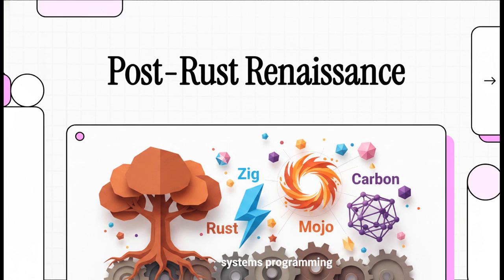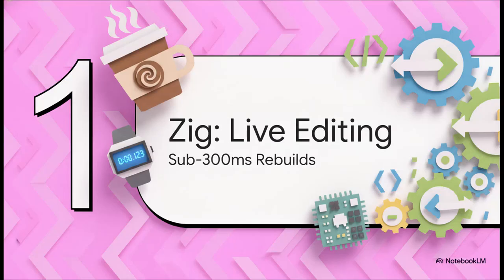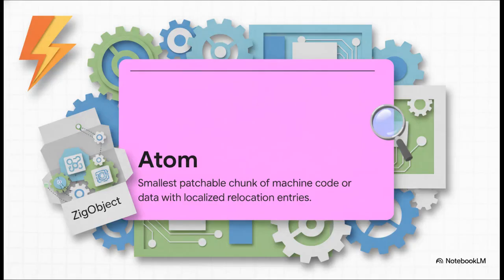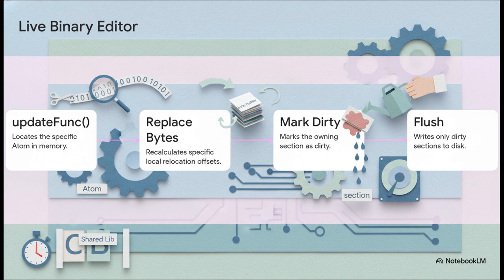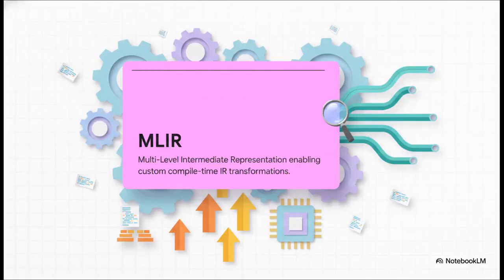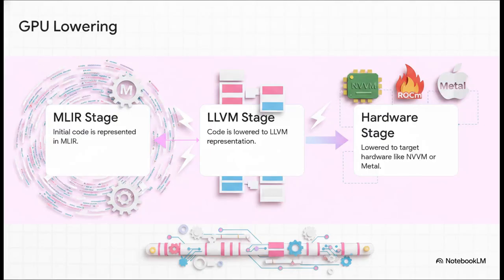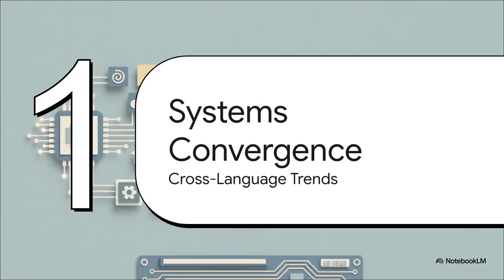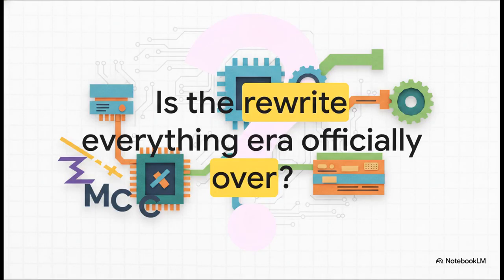Post Rust Renaissance